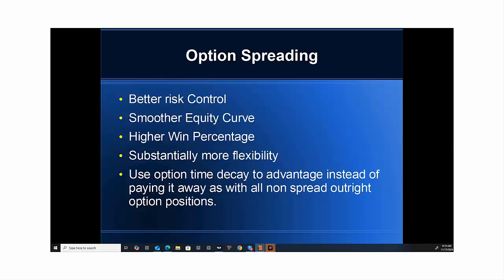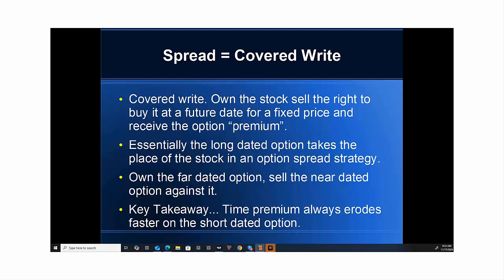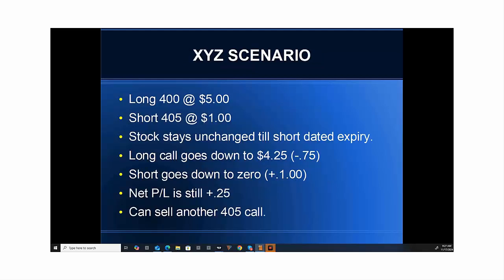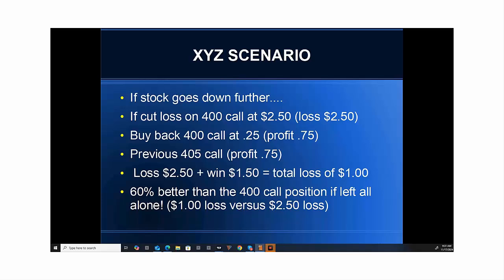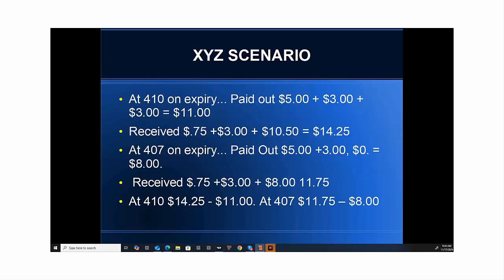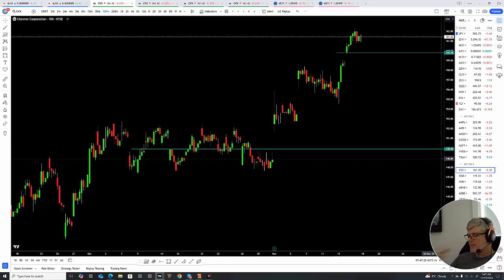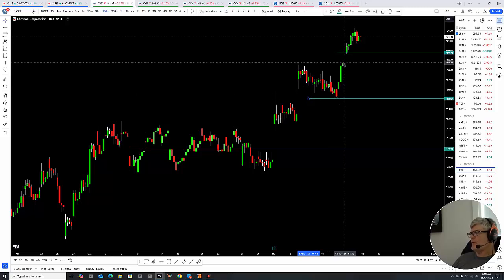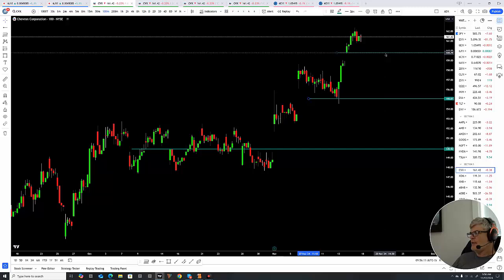📈 Master Spread Trading with Joe Duffy – Follow-Up Session 📈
In this follow-up video, Joe Duffy dives deeper into the spread trading strategies he shared during his recent webinar, "Master the Art of Spread Trading." Joe breaks down key concepts, provides step-by-step explanations, and shares real trade examples to demonstrate how these techniques work in live market scenarios.

If you’re looking to enhance your trading skills and gain an edge in the market, this video is a must-watch. Whether you’re new to spread trading or a seasoned trader, Joe’s insights will help you fine-tune your approach and maximize your potential.

Contact FFR Trading for more information about Joe Duffy’s Target Zone Options Program and how you can benefit from his proven strategies.

Don’t forget, the first 10 subscribers to Joe’s program receive a $1,500 credit and a FREE one-year subscription to his new Quantum AI program!